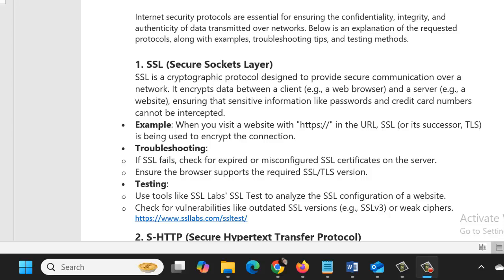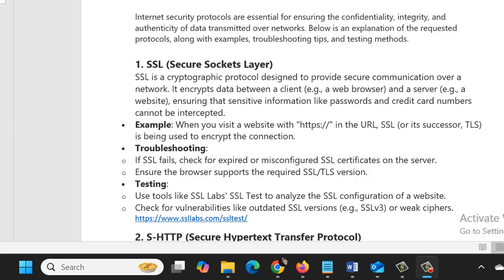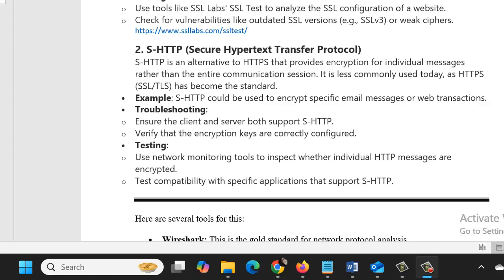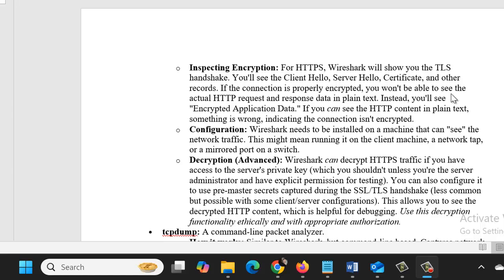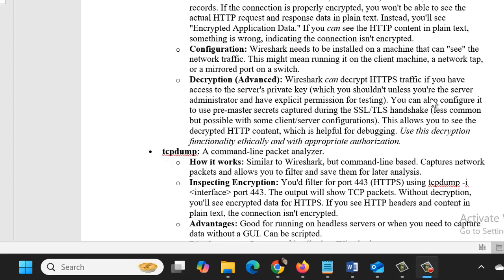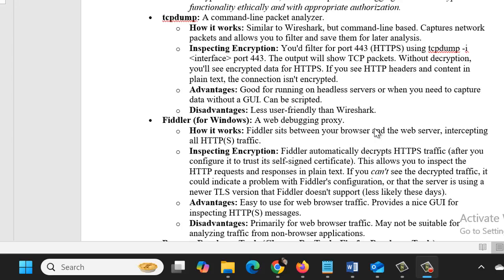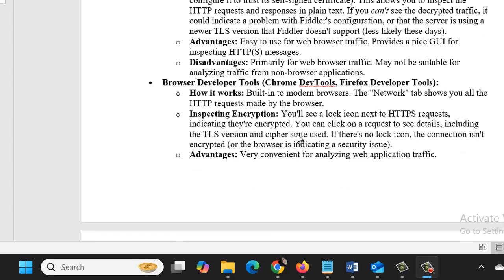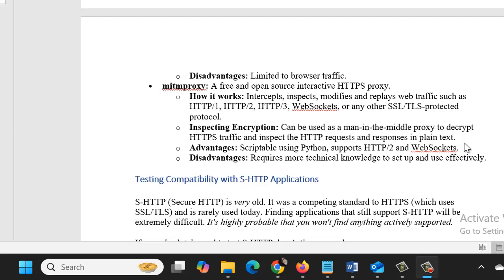Guide to developing and Delivering Effective IT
Go beyond simply building IT – learn how to develop and deliver effective IT that truly solves business problems and achieves measurable results. This guide provides a framework for aligning IT with business strategy and ensuring long-term success.